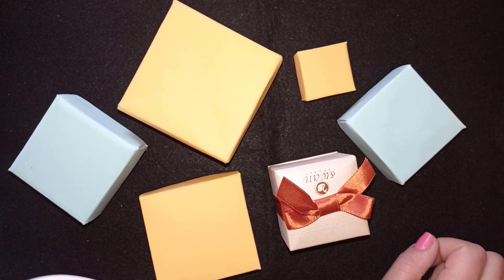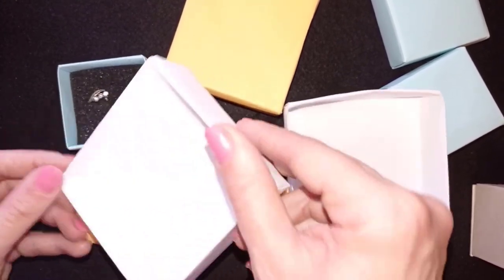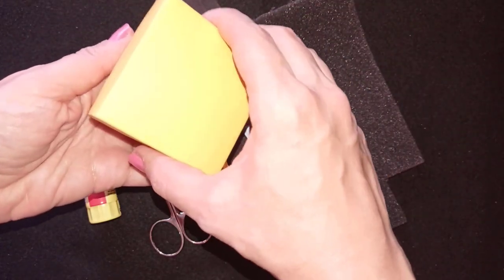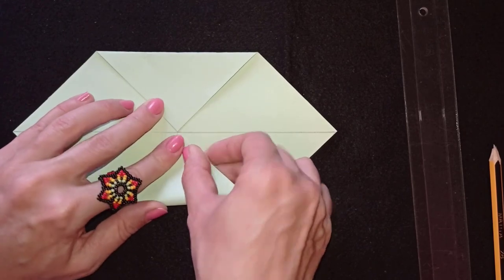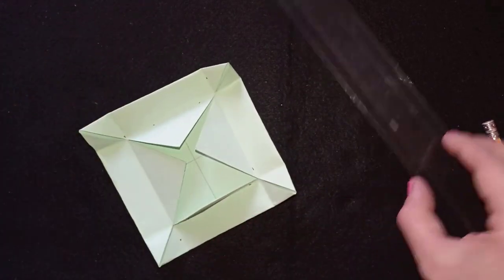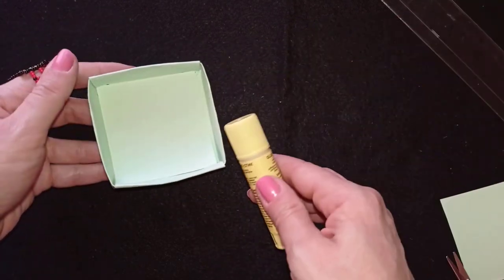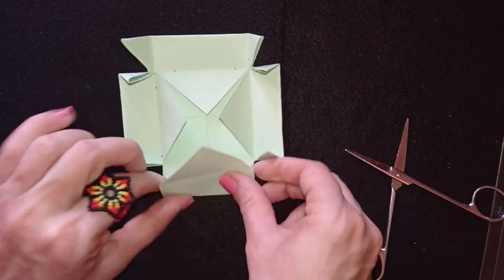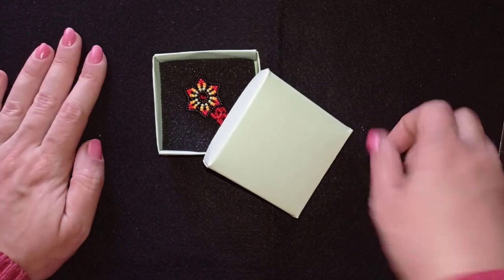DIY Paper Box Under 0.10$. How to make your own jewelry / gift box?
Easy step-by-step instructions DIY Paper Jewelry Box. Homemade gift box for Christmas or other Holidays.

List of materials:
1) A4 sheets of paper 100-120g/m2
2) a ruler
3) a pencil
4)scissors
5) paper glue

VIDEO CHAPTERS
» Intro 0:00
» List of materials 3:11
» Step-by-step instructions 4:17
» Final words 13:08